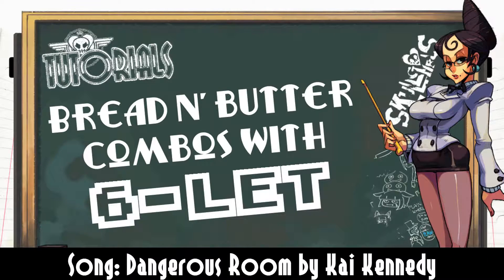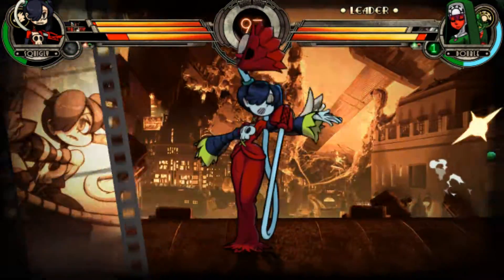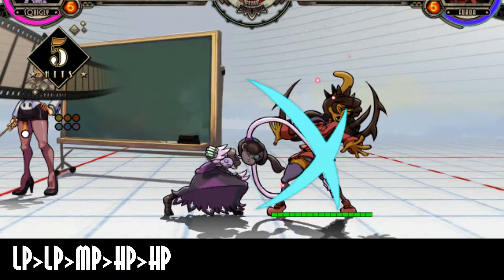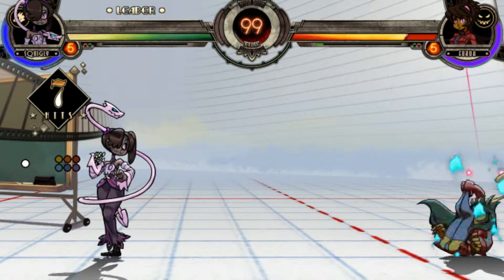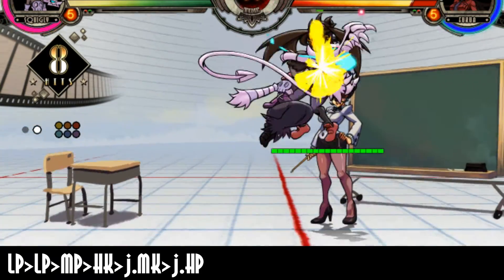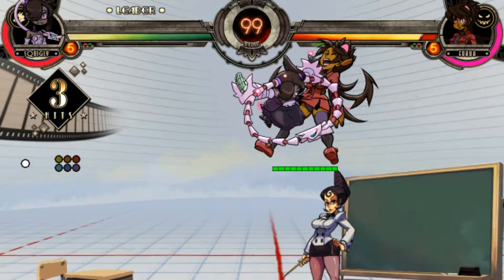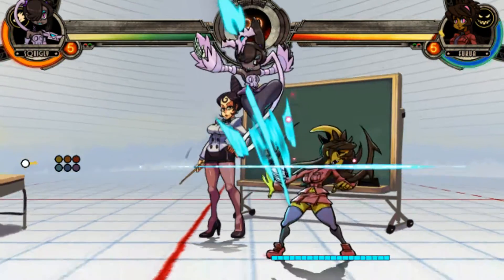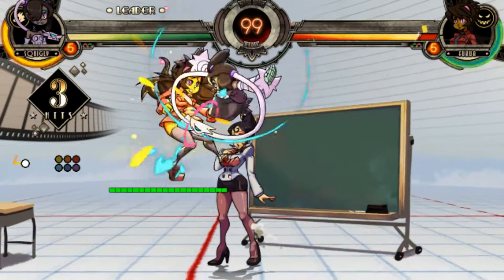IWBTS: Bread and Butter Tutorials (Squigly)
6-Let shows a simple combo using Squigly.